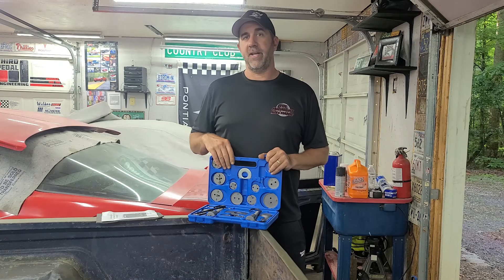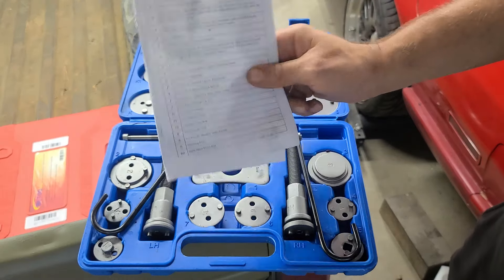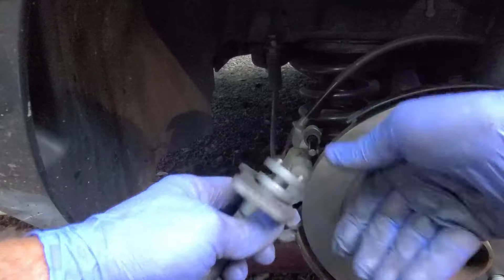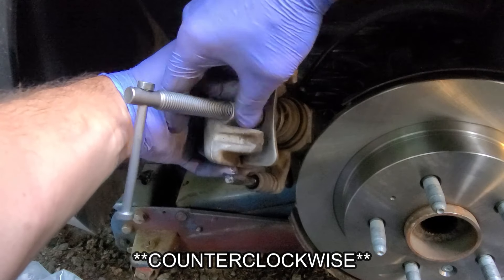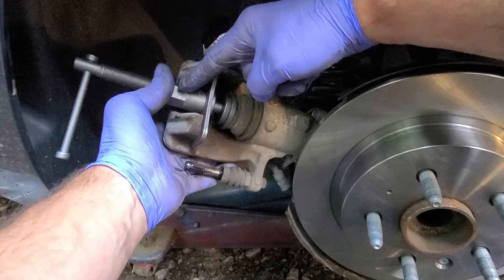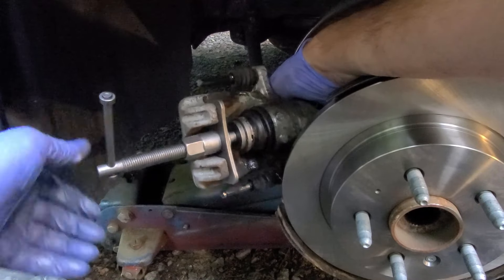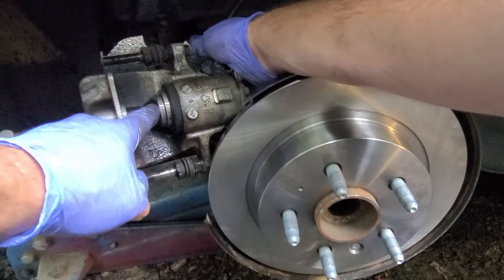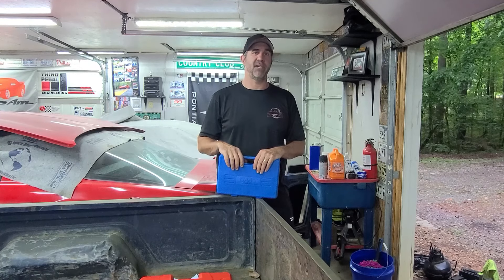Then Midnight Mechanic Tech Tip - Rotating Caliper Pistons to Compress!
Watch as we show you how to compress caliper pistons that need to be rotated as they compress!

Don't forget to use the correct rear caliper tool!

Orion Motor Tech 24pcs Heavy Duty Disc Brake Piston Caliper Compressor Rewind Tool Set